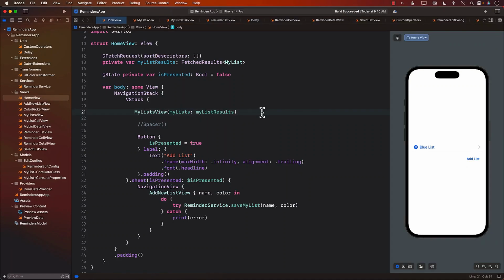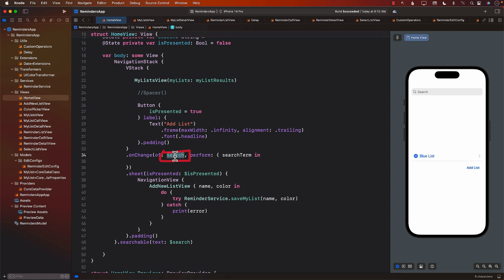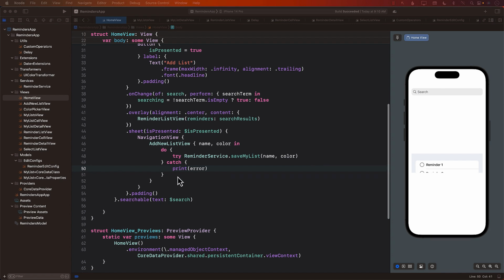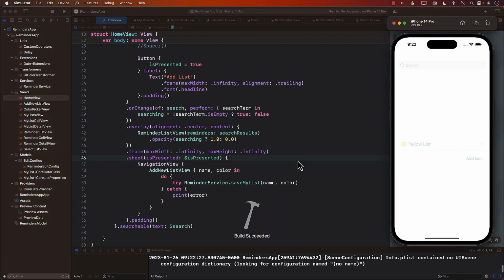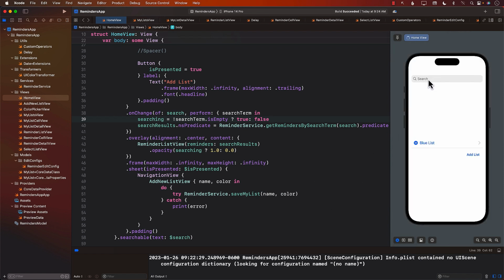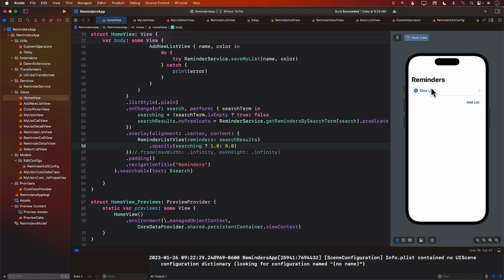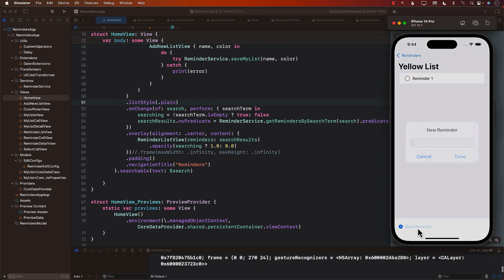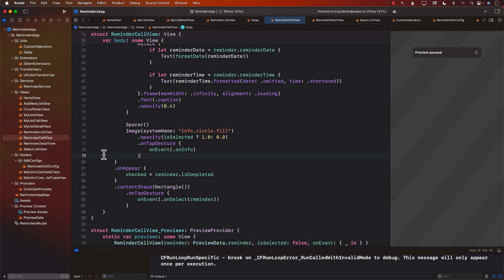Building Reminders App Clone in Core Data and SwiftUI - Part 16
Welcome to another SwiftUI tutorial! In this video, Mohammad Azam will guide you through the process of implementing searching functionality in the Reminders application using SwiftUI.

Searching is a crucial feature that enhances user experience by enabling them to quickly locate specific items within the app. Azam will demonstrate step-by-step how to integrate searching into your Reminders app, empowering users to efficiently find and manage their tasks.

Additionally, Azam will delve into utilizing the built-in searchable modifier in SwiftUI to seamlessly create the search bar, simplifying the implementation process for you.

Whether you're a beginner or an experienced SwiftUI developer, this tutorial offers valuable insights and practical techniques to enhance your app development skills. Don't miss out on this opportunity to level up your SwiftUI knowledge!

Let's dive in and elevate our SwiftUI skills together!